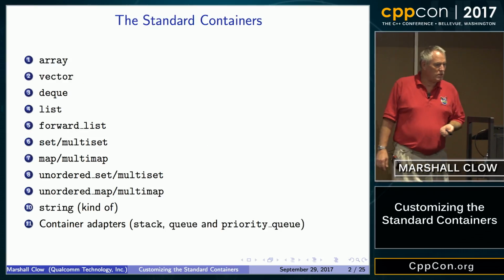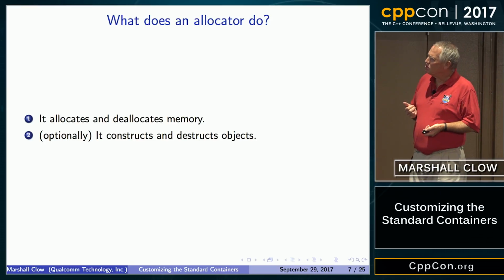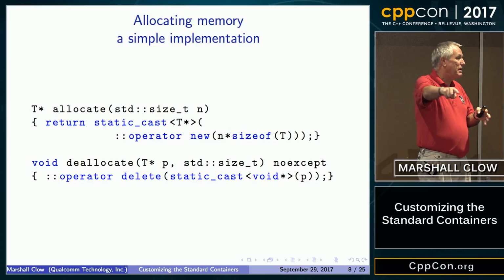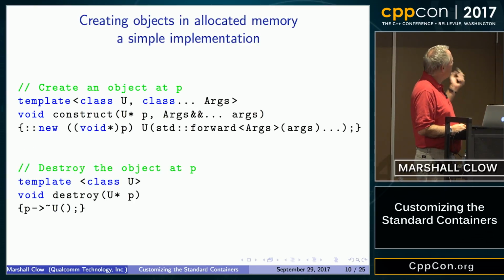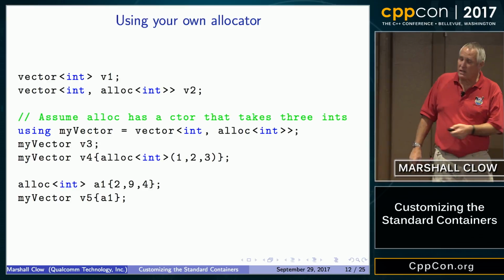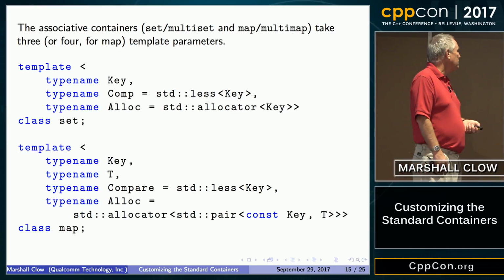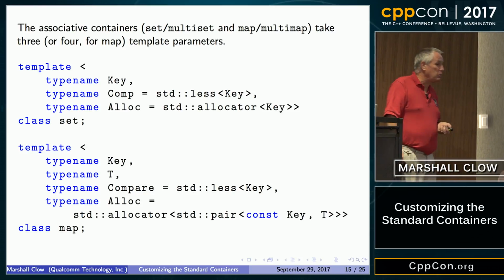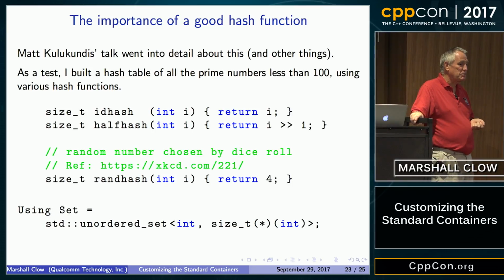CppCon 2017: Marshall Clow “Customizing the Standard Containers”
Almost all of the the standard containers have “customization points”, ways that users can modify their behaviors.

Three of the common ones are:
Allocators
Comparison predicates
Hash functors

In this talk, we’ll explore these customization methods, and then survey the standard containers and container adaptors, and show how you can adapt them to your needs.

Examples included.
Marshall Clow: Qualcomm

Marshall has been programming professionally for 35 yearsHe is the author of Boost.Algorithm, and has been a contributor to Boost for more than 15 years. He is the chairman of the Library working group of the C++ standard committee. He is the lead developer for libc++, the C++ standard library for LLVM.